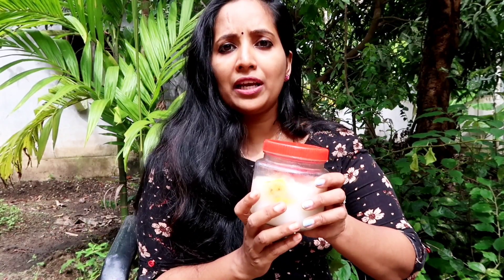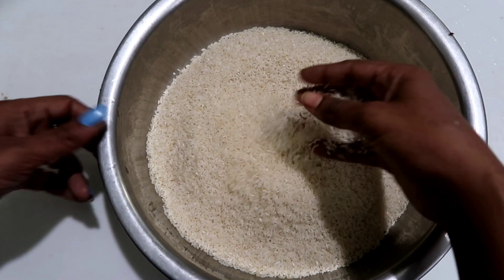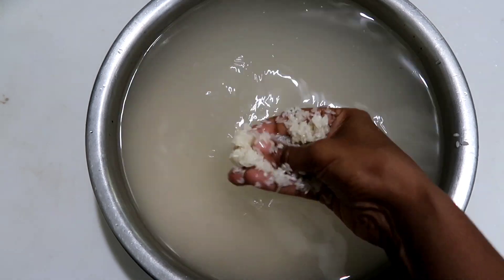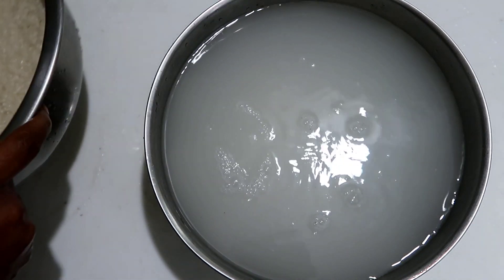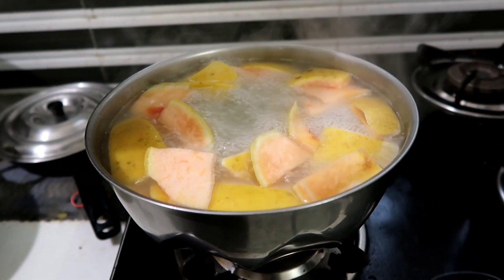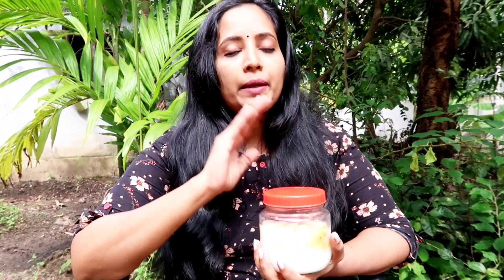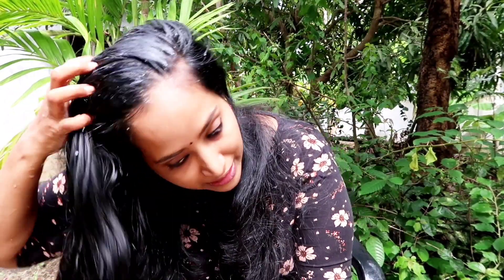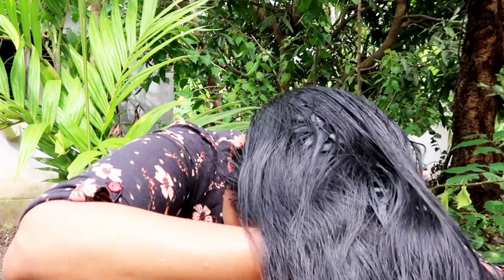Yao Women Rice Water 7 Day Challenge || Malayalam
Yao Women Rice Water 7 Day Challenge || Malayalam || AswathyAchu

Hair Care
Olive Oil
Virgin Coconut Oil
Aloe Vera Gel
Castor Oil
Almond Oil
Hibiscus Powder
Wooden Comb
Silk Pillow Case
Hair Growth Serum

Organic Shampoo :-
Juicy Chemistry Shampoo Bar
Juicy Chemistry Smapoo
Just Herbs sampoo
The Moms Co
Havintha Natural Hair Shampoo
MahaGro Herbal Organic Hair Wash
Axiom Muktigold Herbal Hairwash
Jeevanras Mukti Gold Hairwash
Hibiscus DRY Shampoo
WOW Apple Cider Vinegar Shampoo
Khadi Natural Herbal Amla Bhringraj Shampoo
Khadi Global Onion Shampoo